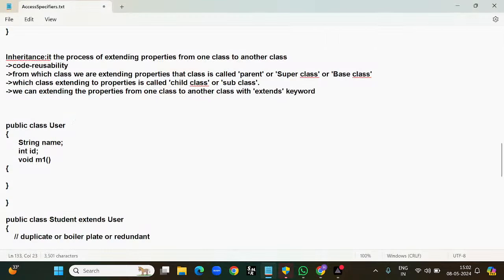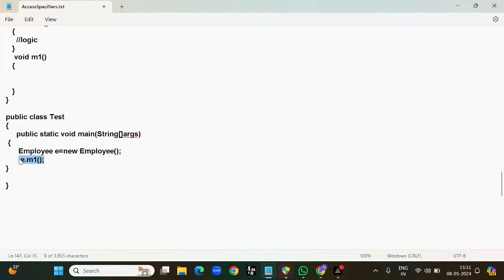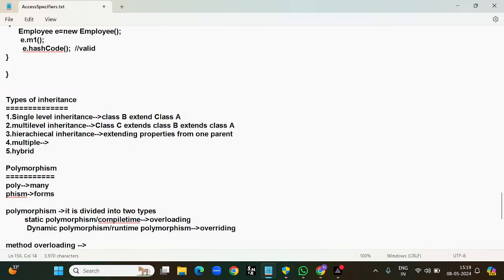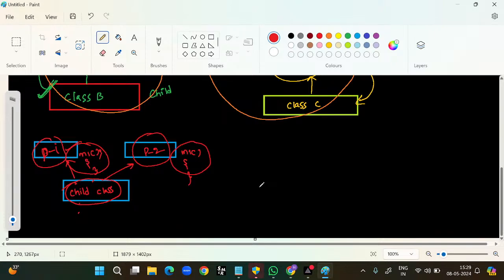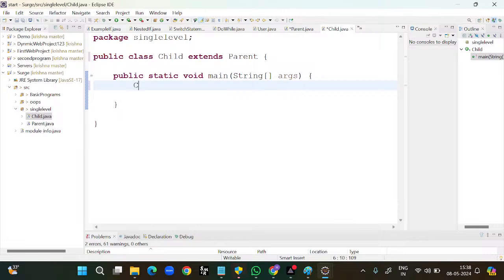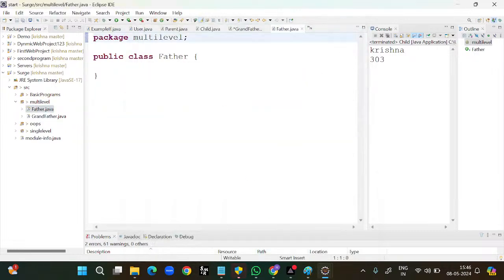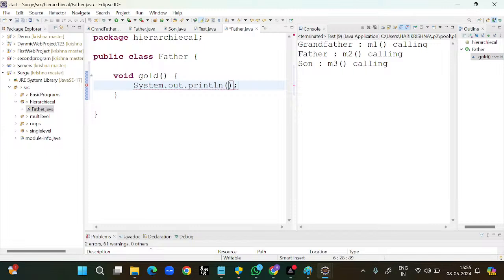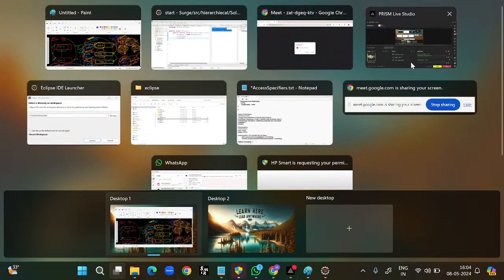Java Batch(16-04-24)Tutorial 22-Mastering Method Execution Flow: Dive into Inheritance and Its Types